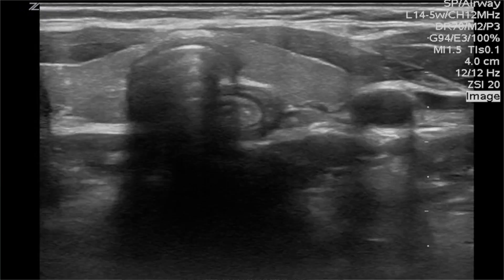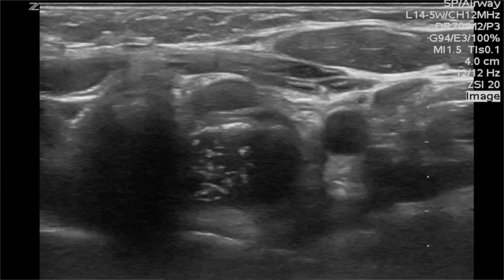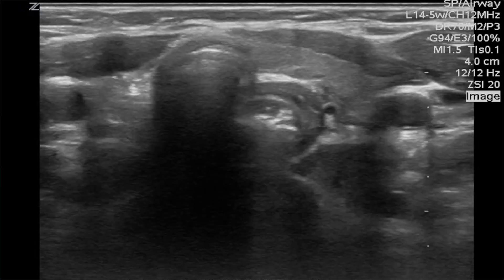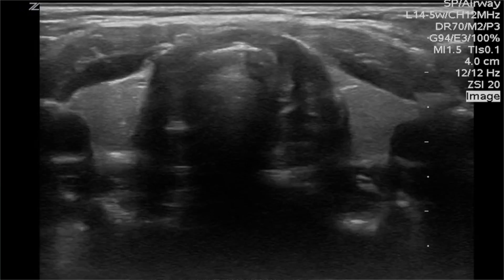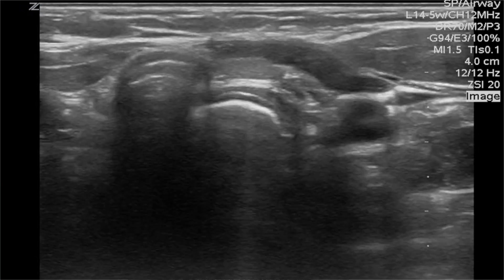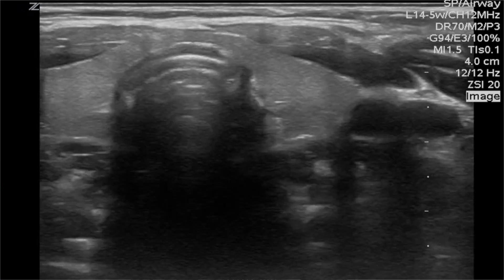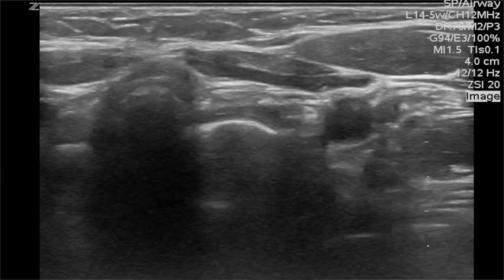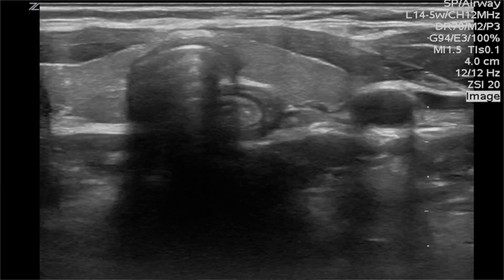When Chickens Strike Back - Impacted Food Bolus & POCUS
Dr. Mark Tessaro discusses a case in which a piece of delicious chicken was lodged in the throat of a child.  Learn how POCUS helped identify the bolus and expedite care.

Happy Scanning!